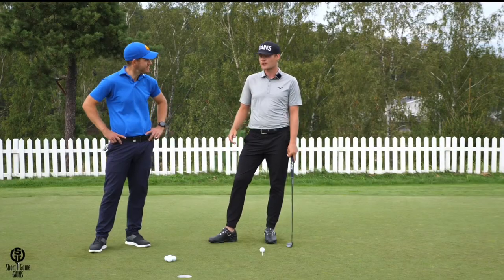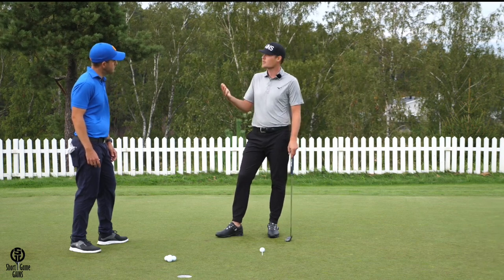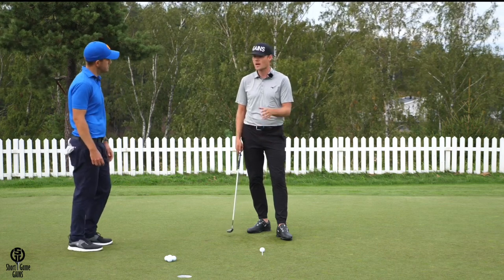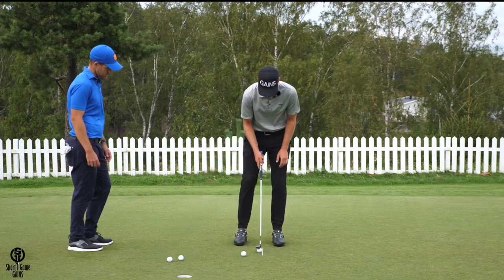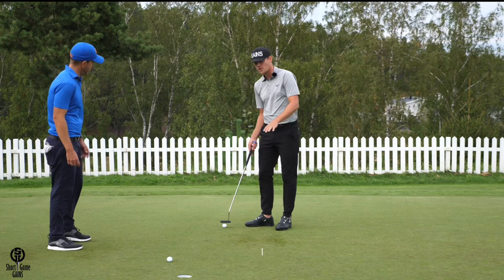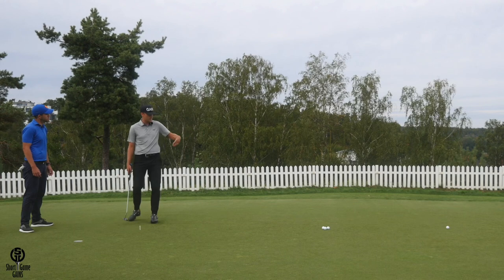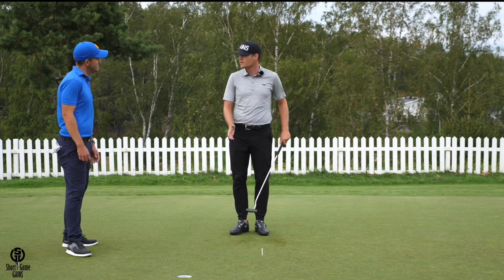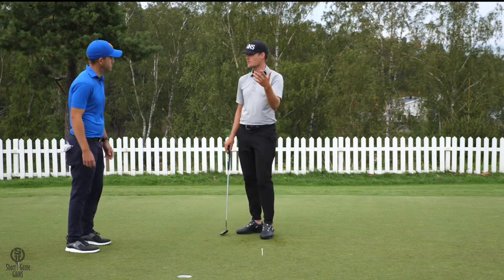Calibrate your putting stroke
Here is a great way to calibrate your putting stroke to improve your distance control. This method is used by several professional golfers and can be very useful for a lot of amateurs. Give it a go!